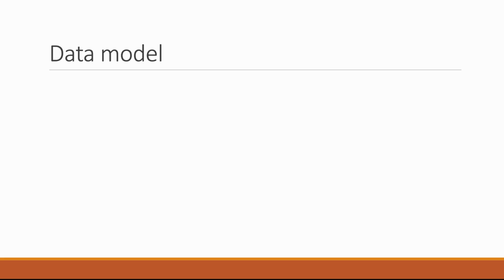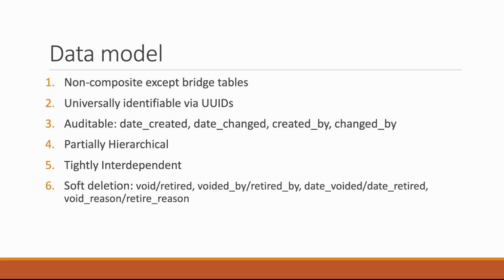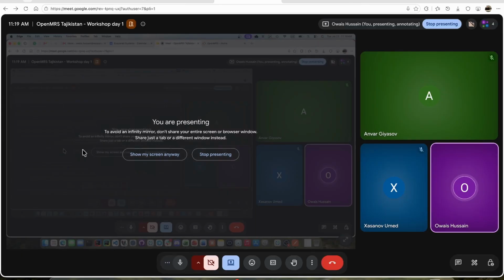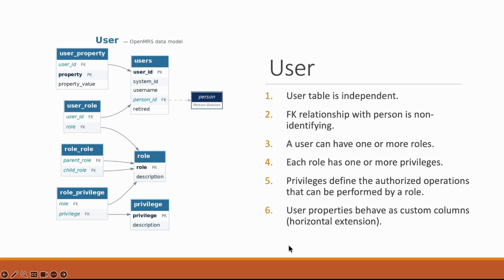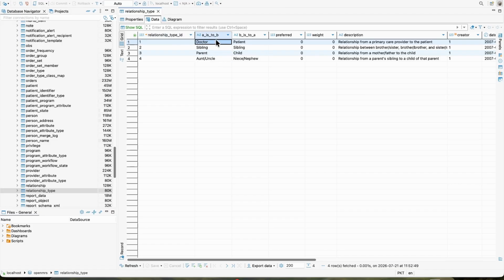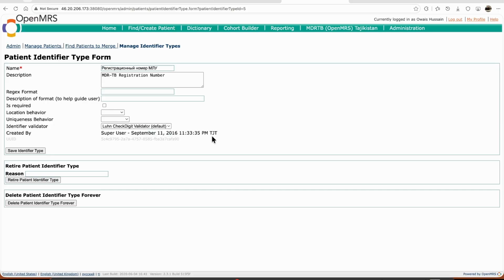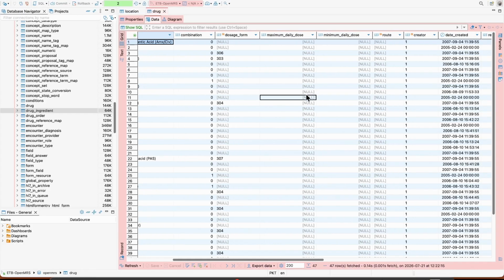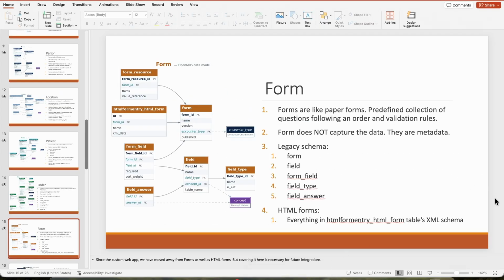Day 1 - Data Model (1)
Patient-centric model
Data Design patterns
User, Person, Location, Patient, Orders, Forms